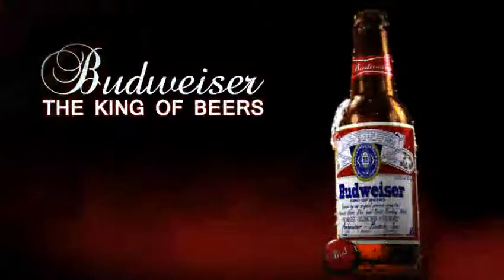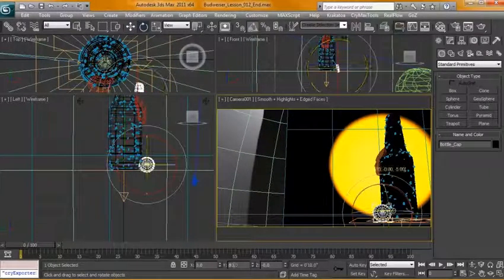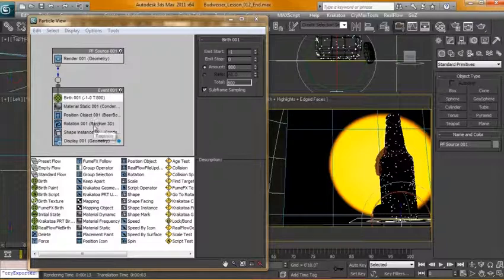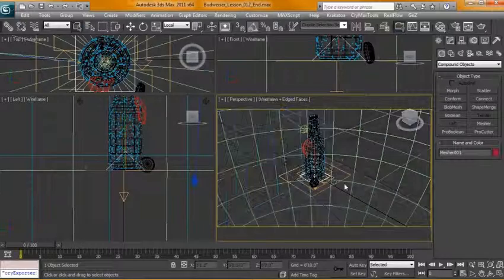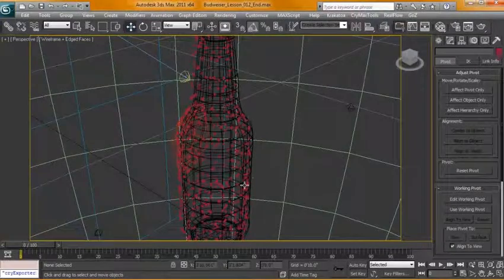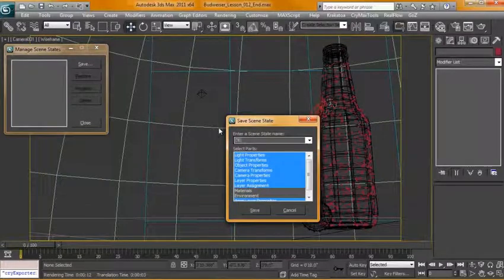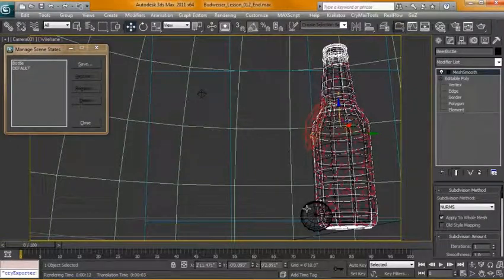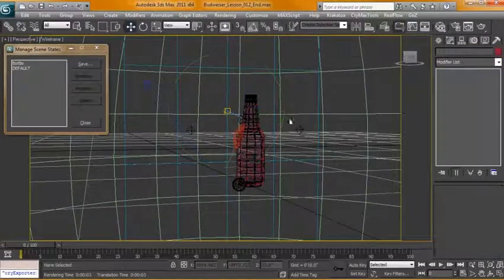Photorealistic Beer Bottle in 3D Studio Max - Part 12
Preparing Scene for Rendering
Please leave comments in the Intro Video